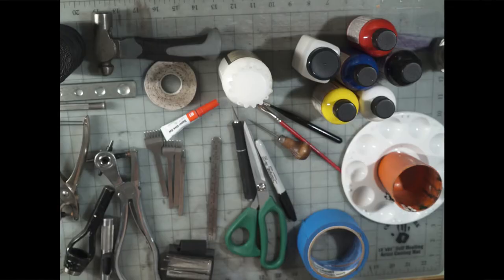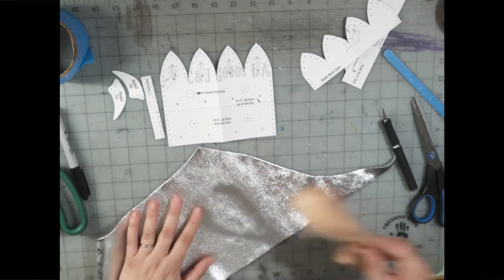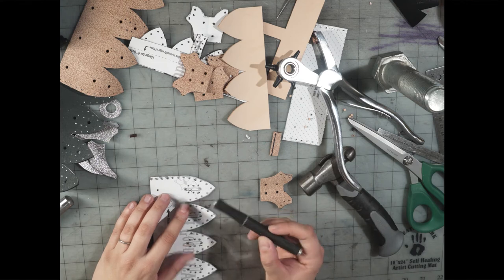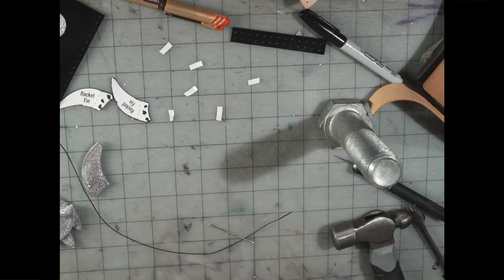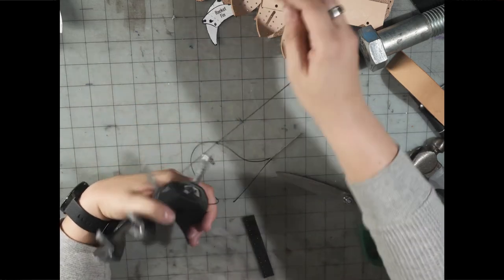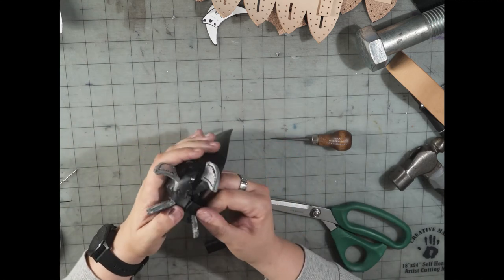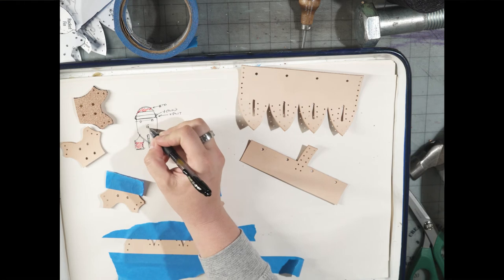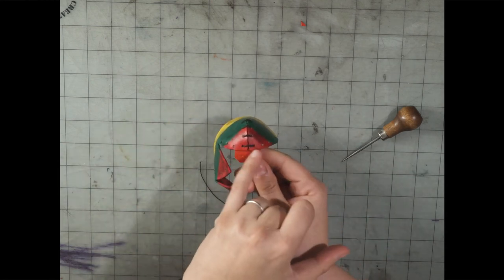DIY 2-in-1 Leather Retro Rocket/Bomb Pattern Companion Video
This is a companion video to the 2-in-1 Rocket/Bomb Pattern and instructions available at our Etsy store.

Follow the instructions to make your own Retro-Rocket or Mini-Bomb.  Choose your own configuration to craft a a small storage container for pens, dice, your cap stash or whatever you need.

I'm a big fan of Fallout video game franchise and love the Red Rocket stations dotting the Capital Wasteland as well lobbing Mini-Nukes at Super Mutants. Having a hard day?  You might even consider making an F-Bomb!

This is a great pattern for practicing a number of skills and is a small project needing less than a square foot of leather to complete.  It can be finished in one day assuming you have the materials and tools available.

Pattern, Crafting and Art Direction by Josephine Roberts of C & J Goods L.A.